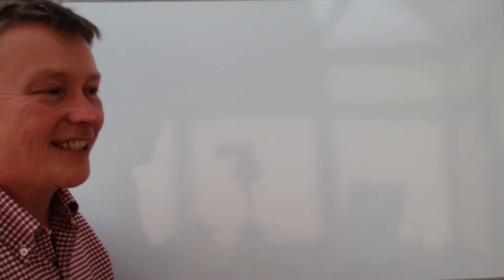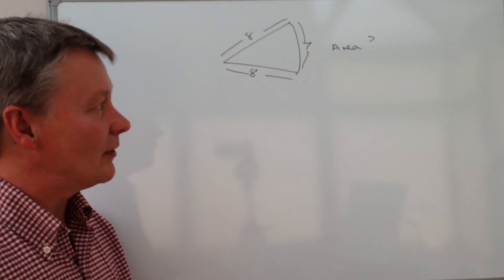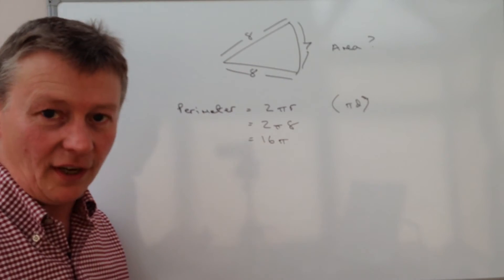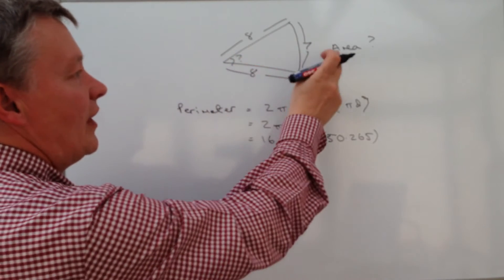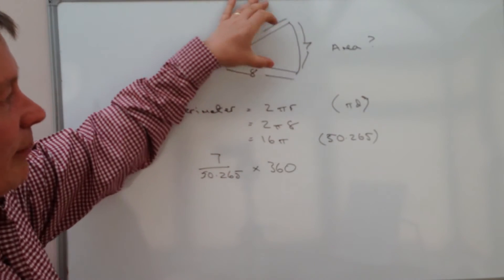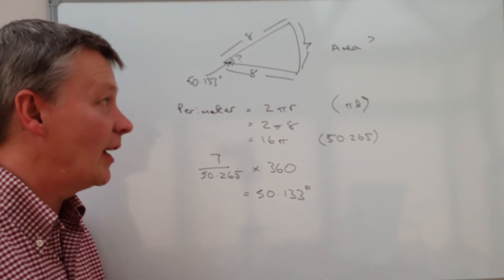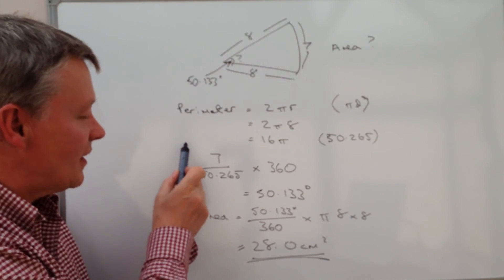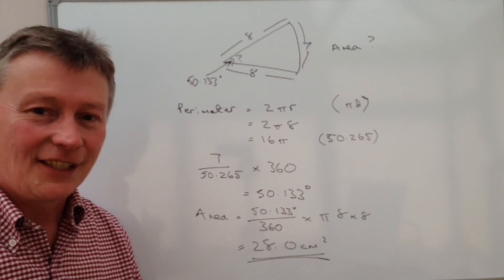Area of sector of circle - exam question radius 8cm, and a perimeter (circumference) of 7cm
Area of sector of circle - exam question radius 8cm perimeter (circumference) of 7cm.